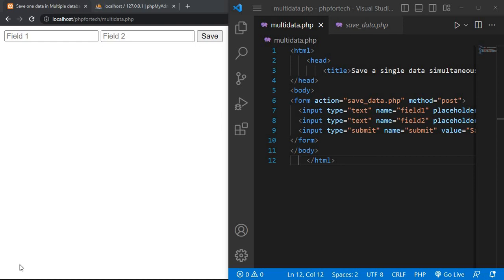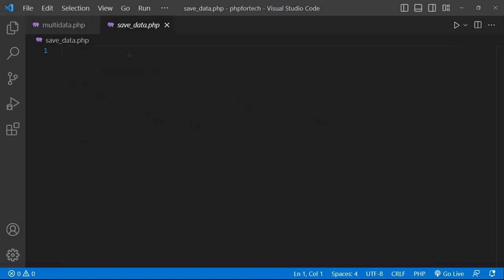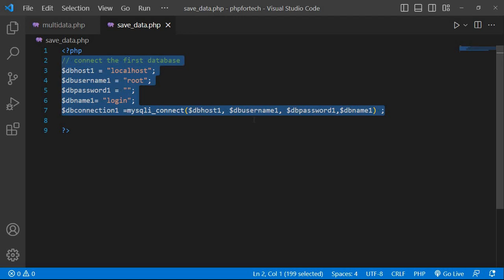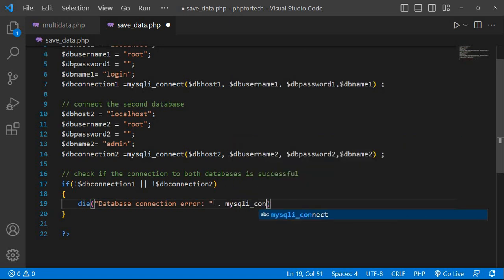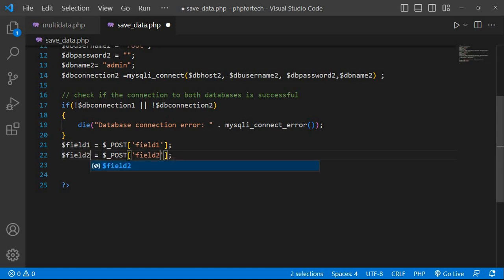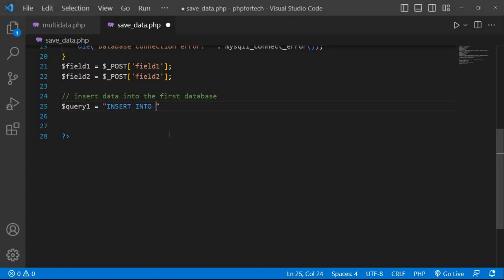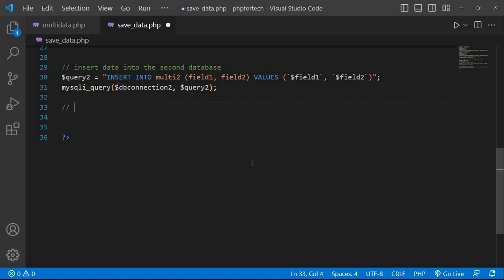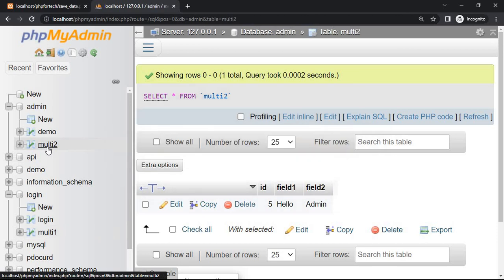How to Insert Data into Two Tables Simultaneously in PHP || How to save data in multiple databases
Welcome to our YouTube tutorial on how to insert data into two tables simultaneously in PHP! In this video, we will walk you through the process of efficiently inserting data into multiple tables using PHP and MySQL.

Inserting data into two tables simultaneously can be a crucial requirement in many web applications, and we're here to make it easier for you. Our expert instructor will guide you step by step, providing clear explanations and practical examples along the way.

In this tutorial, you will learn how to write PHP code that inserts data into two separate tables within the same database using MySQL. We will cover important concepts such as establishing a database connection, preparing SQL statements, executing queries, and handling any errors that may arise.

By the end of this tutorial, you'll have a solid understanding of how to perform simultaneous data insertion in PHP, allowing you to efficiently manage relational databases and enhance the functionality of your web applications.

Whether you're a beginner or an experienced PHP developer looking to expand your skills, this tutorial is designed to help you master the art of inserting data into multiple tables simultaneously. Join us now and unlock the power of PHP and MySQL for seamless data management!

Let's dive into the world of PHP and learn how to handle multiple table data insertion like a pro!